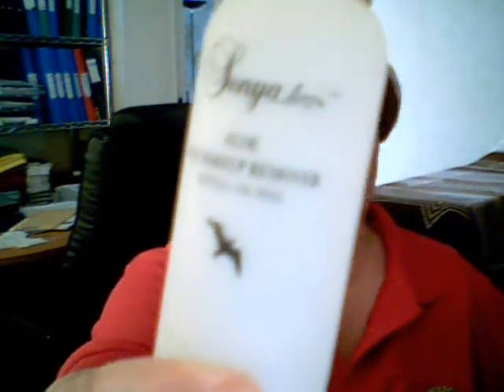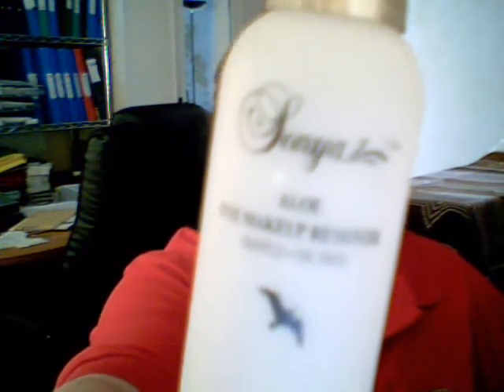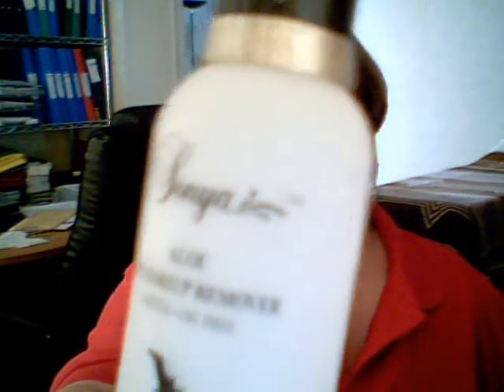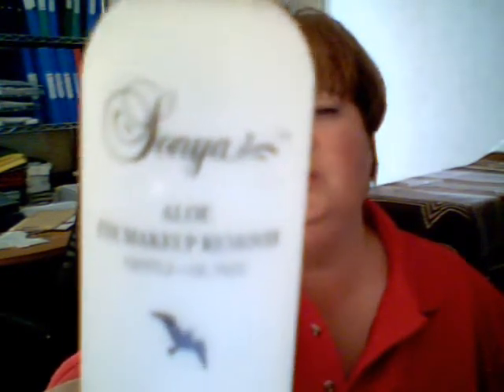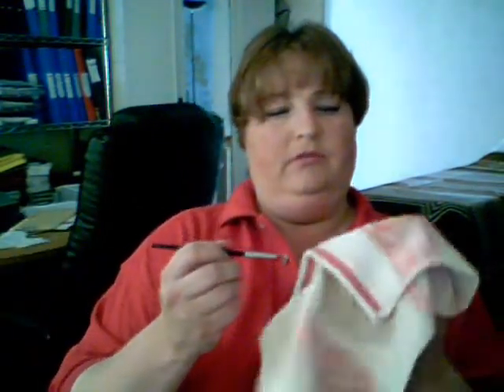Cleaning Brushes Pro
There are many ways to cleaning brushes. this is an economic and eco friendly way.
The Aloe Eye Make Up Remover is not only for cleansing the face!
• Gently conditions and moisturizes eyelashes.
• Leaves no residue  you may immediately
apply eye make up after use.
• Unique, oil-free formulation
• Do your skin a favour: never go to bed
with make up on. Clean skin is healthy skin!
This gentle, lightweight aloe vera gel formula
works quickly and gently to thoroughly remove
eye makeup. Aloe Barbadensis Gel (our own Stabilized Aloe Vera Gel), provides the caring, conditioning and soothing benefits suitable for the delicate eye area.
How 2 use:
Saturate a small cotton ball or swab with remover.
Apply to closed eyes and gently wipe off makeup.